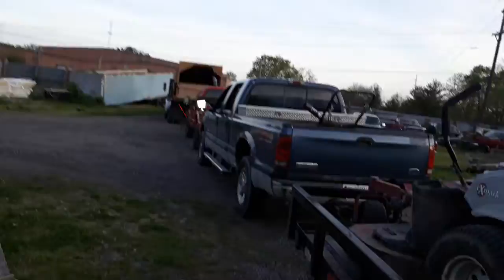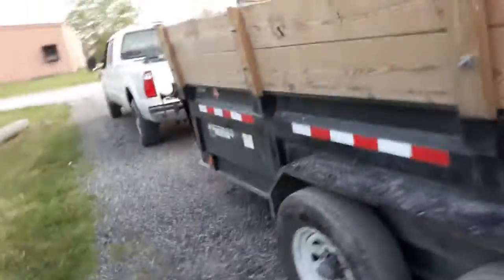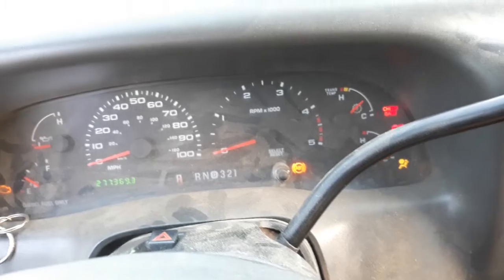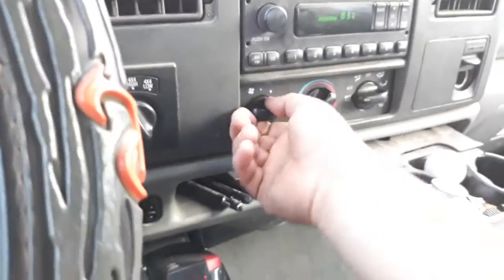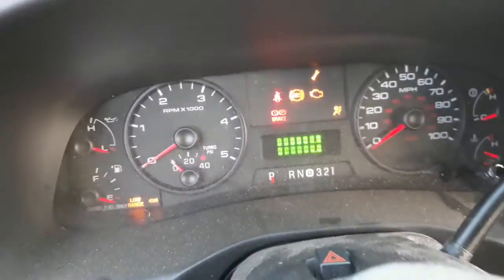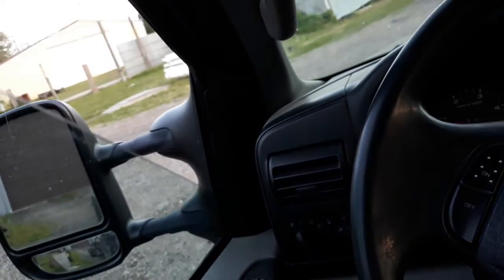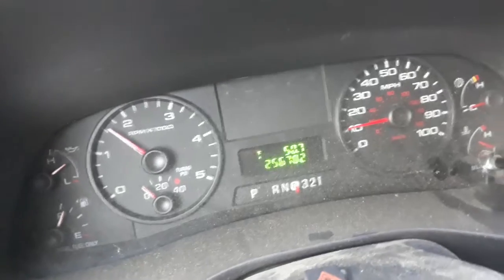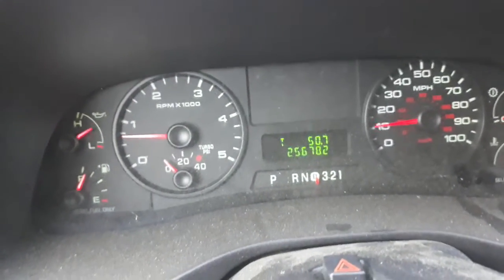Moving everything back inside the shop